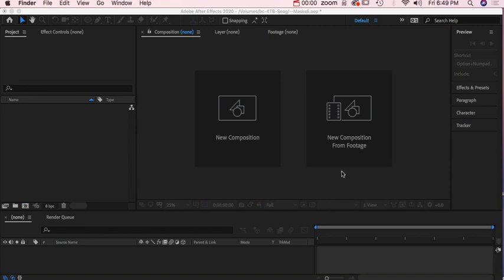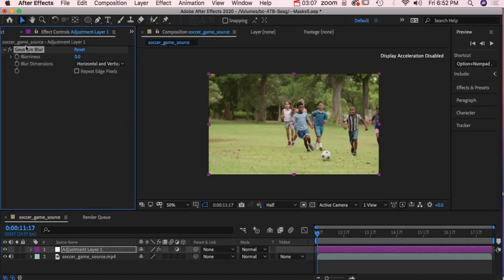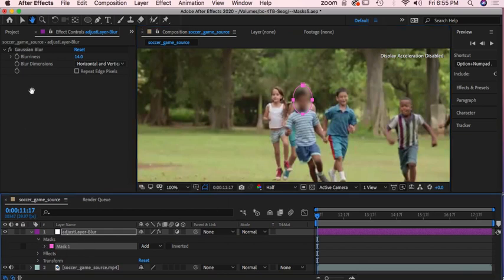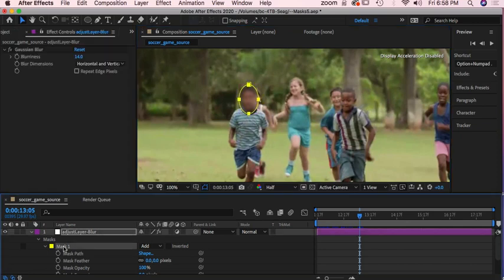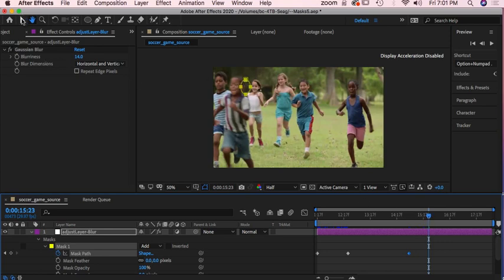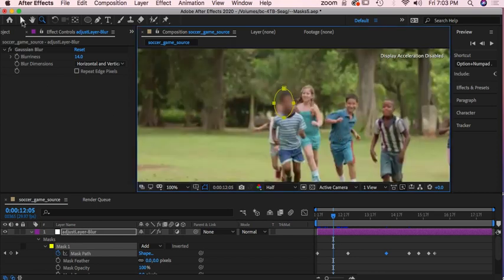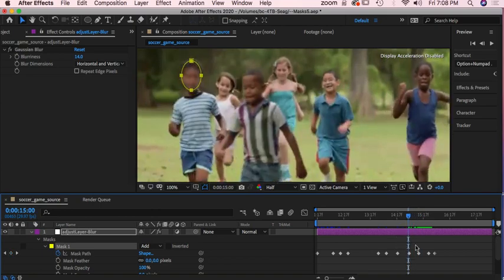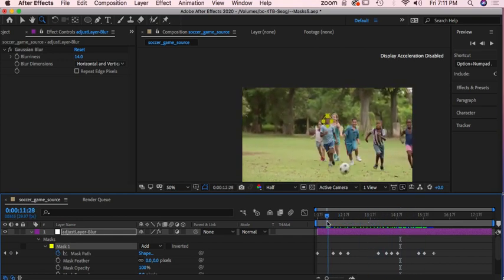AfterEffects Masks Part 1 Adjustment Layer and Mask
Adding a blurred effect to an adjustment layer. Creating a mask around a face to blur out the childs face.